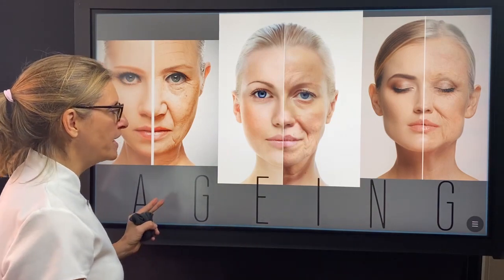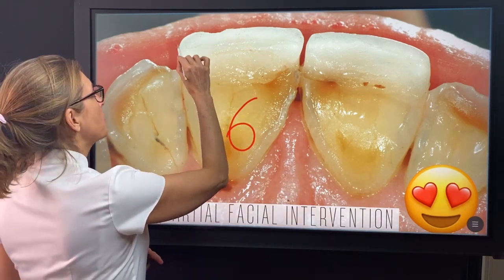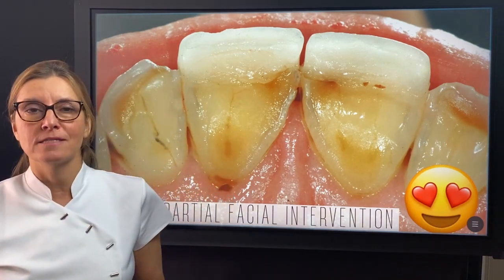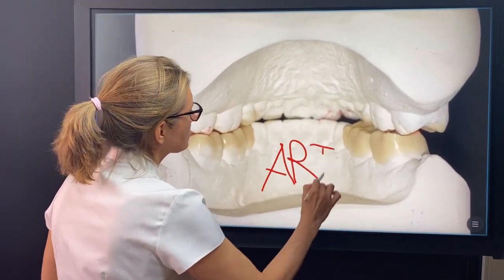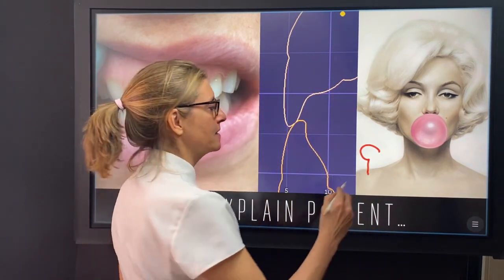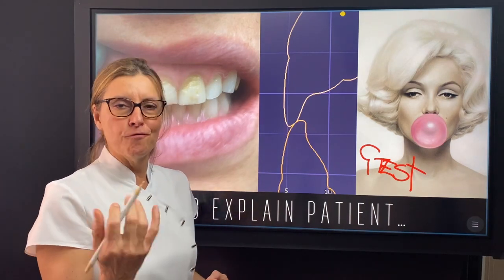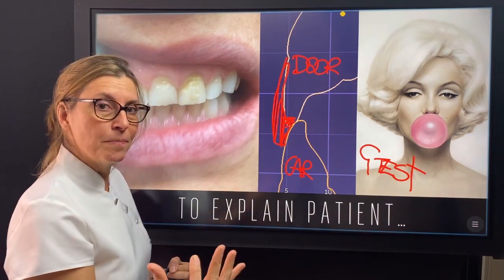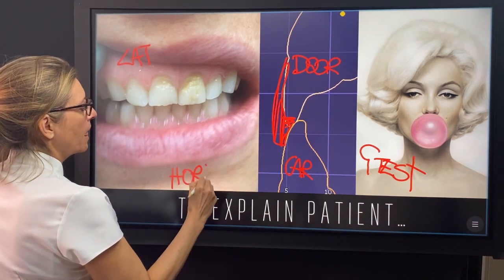The 3STEP Concert